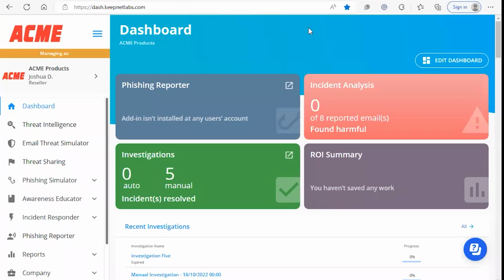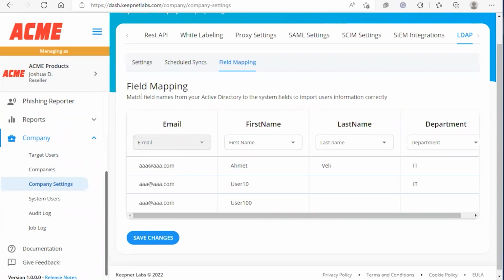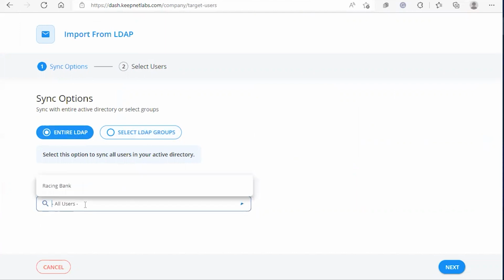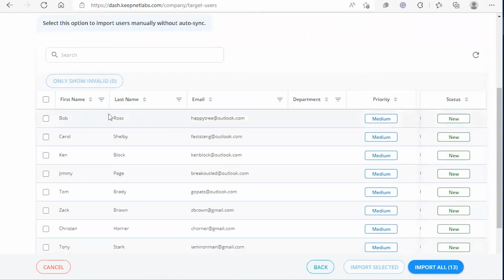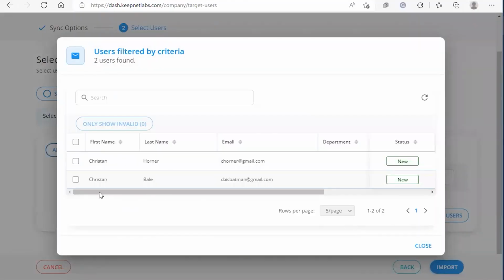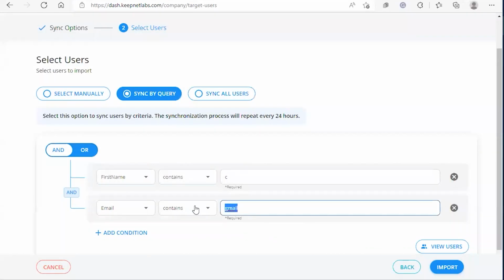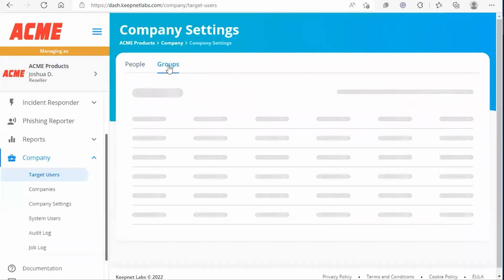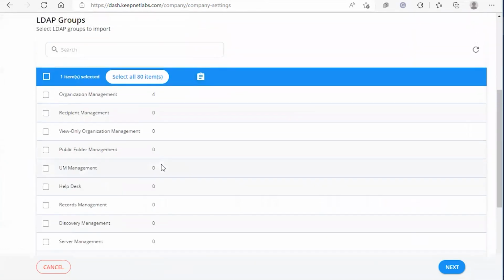LDAP Integration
This tutorial explains the functionality of the LDAP feature as well as how to set up an LDAP to synchronize target users' information such as Name, Surname, Email, Department, Phone Number or other information to the platform automatically.

Intro: 0:00
Getting to LDAP: 0:10
LDAP Settings: 0:24
Field Mapping: 0:57
Creating a target User Group for LDAP: 1:33
Importing Users with LDAP: 1:52
Importing all users with LDAP: 1:57
Importing user groups with LDAP: 2:14
Sync user manually: 2:51
Sync users by query: 3:30
Scheduled syncs: 6:25
Outro: 7:16